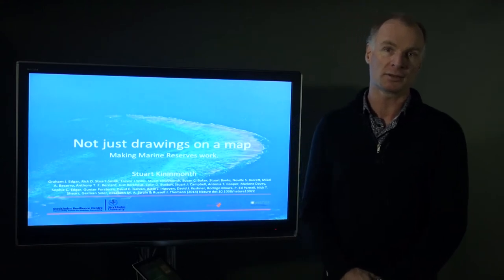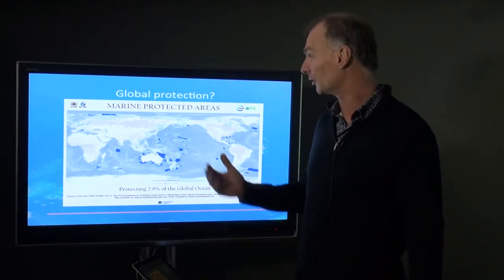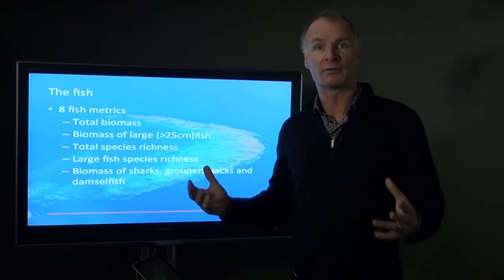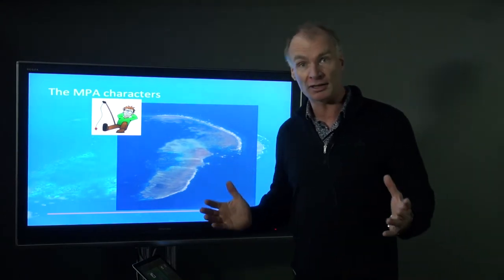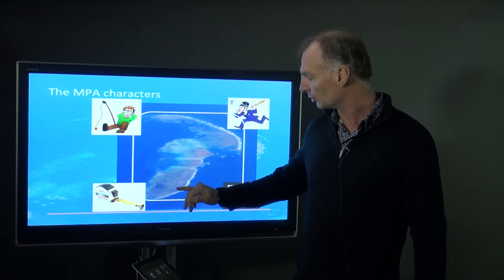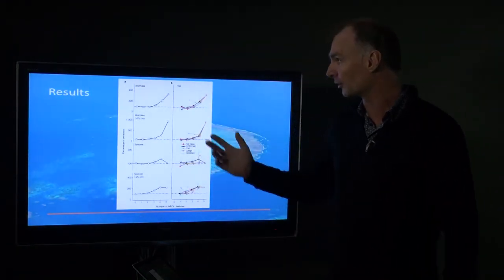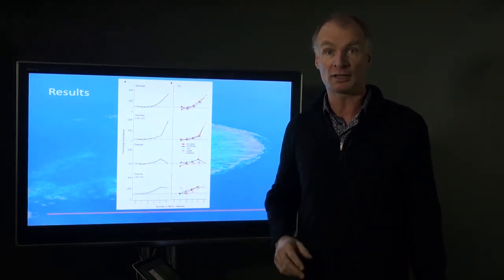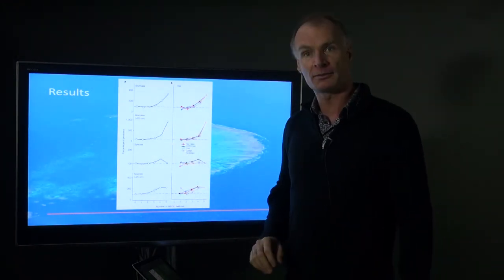Five features that can improve marine protected areas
Stuart Kininmonth presents.